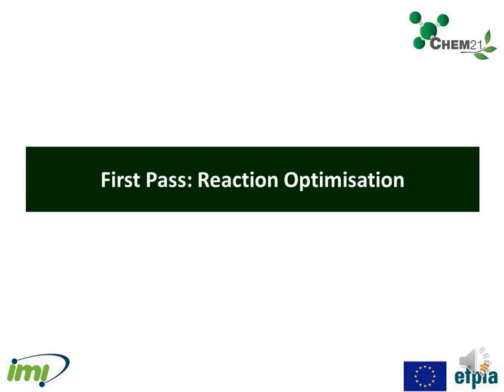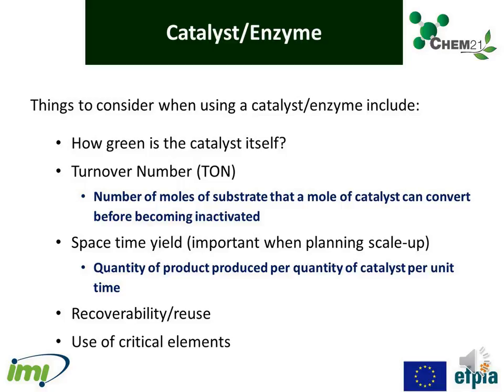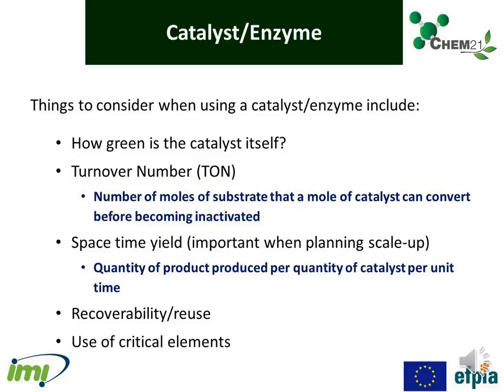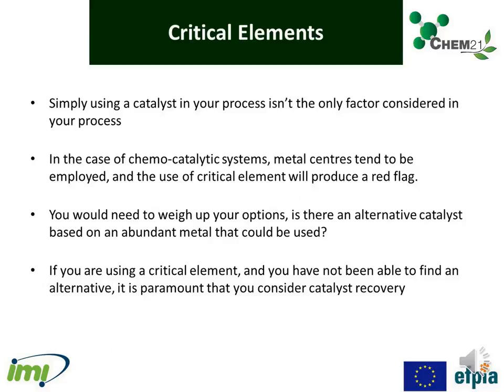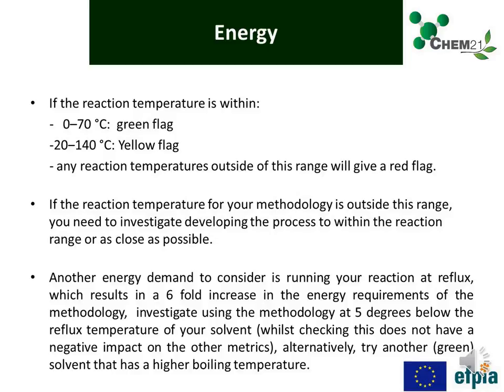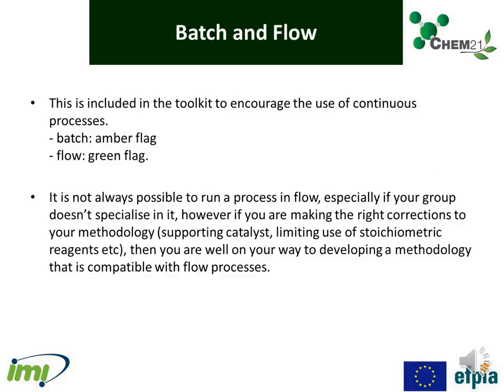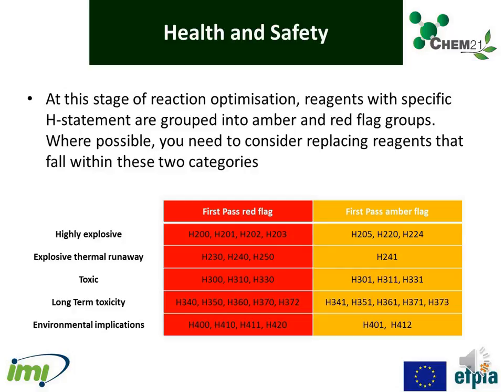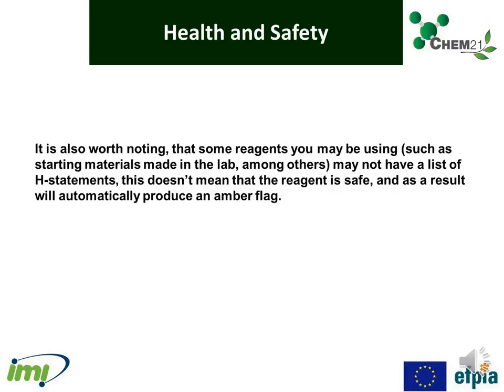CHEM21 Metrics toolkit: first pass in more detail